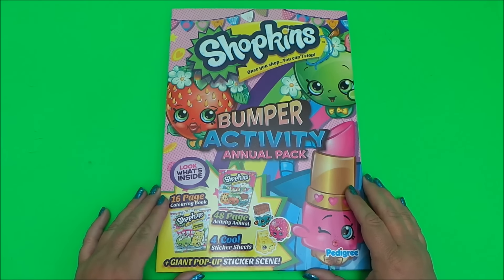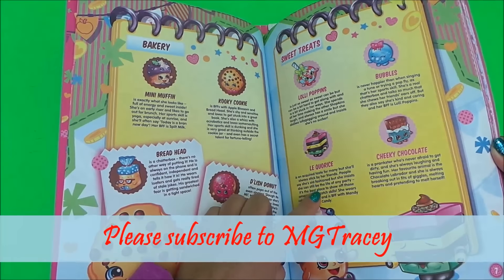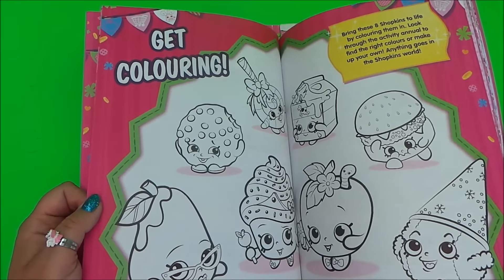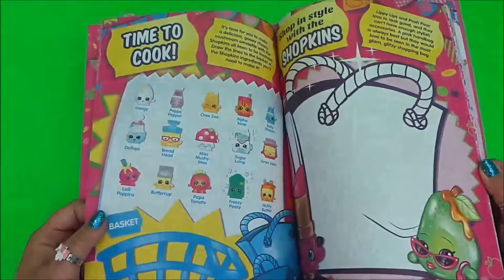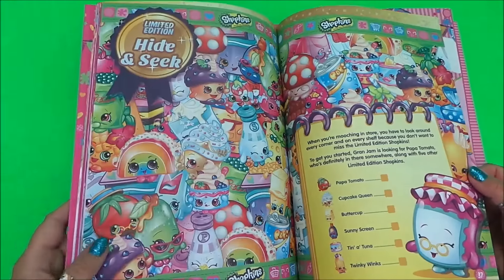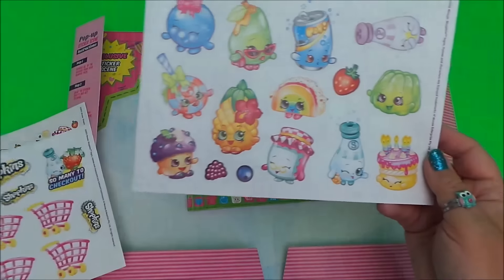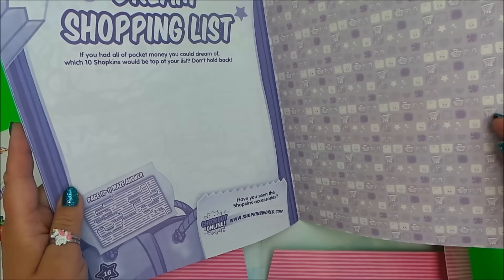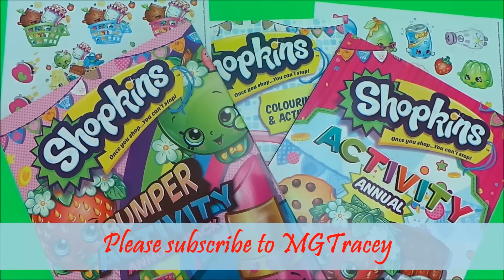2016 Shopkins Bumper Activity Pack Annual Full Review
Tracey opened the latest SHOPKINS bumper activity pack for you to enjoy. All your favourites are here including cookie swirl - My next video will be all about Shopkins Stickers so don't miss it

Here are my other favourite toy videos that you may like to watch :-